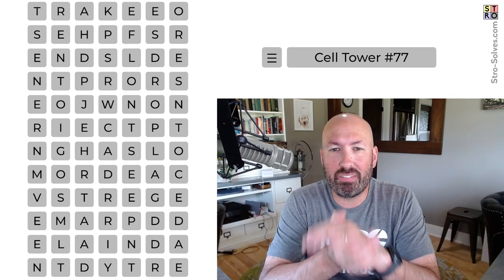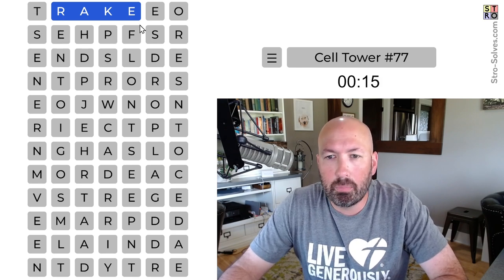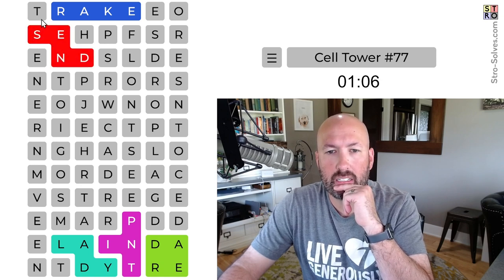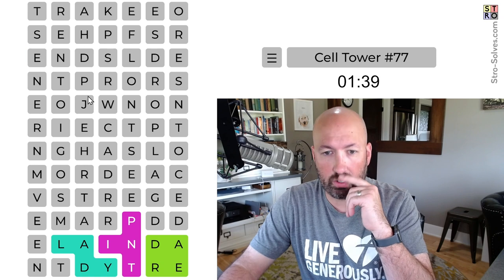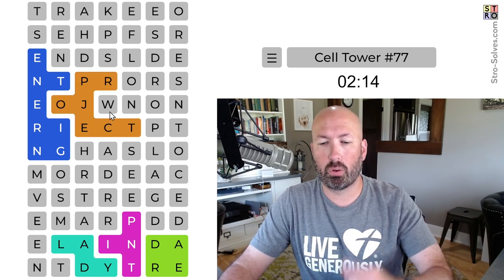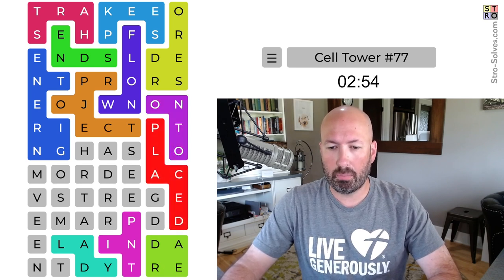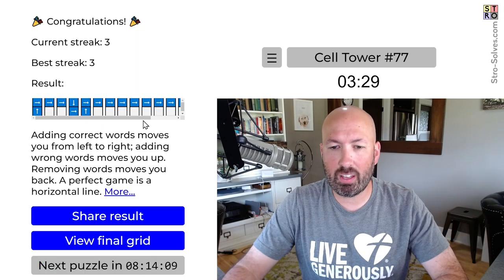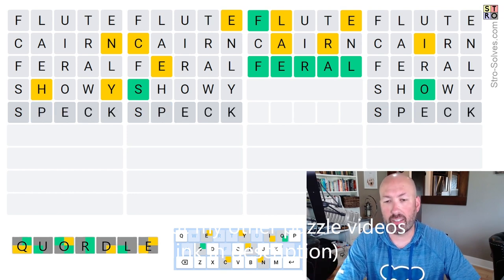A Cell Tower Speed Run (err... jog)